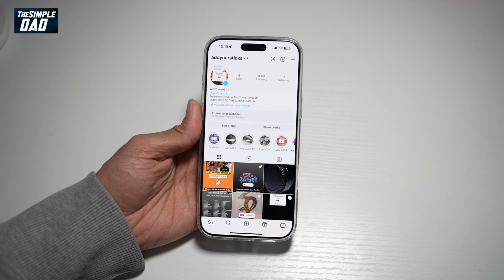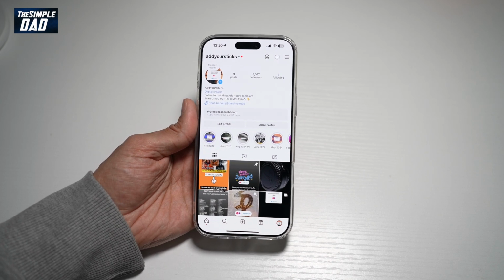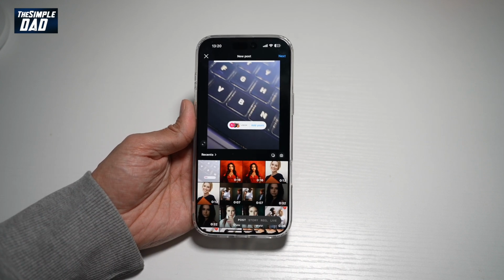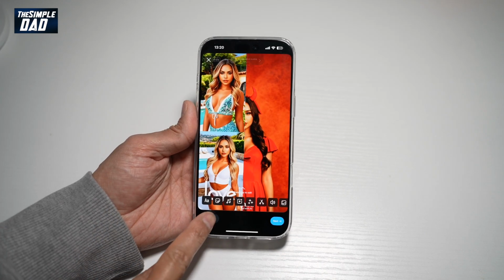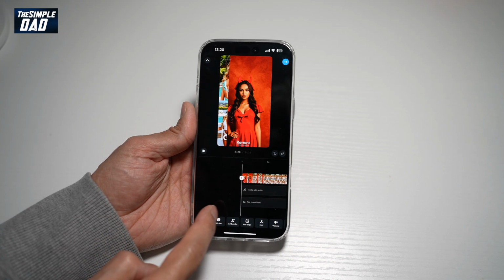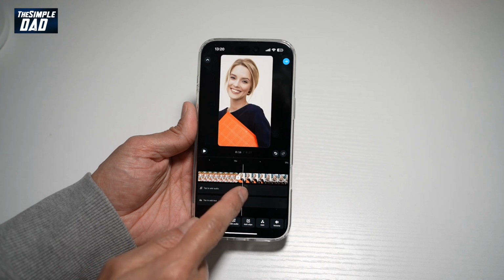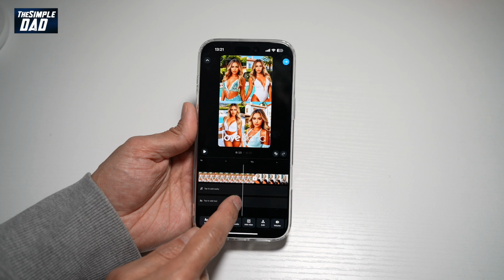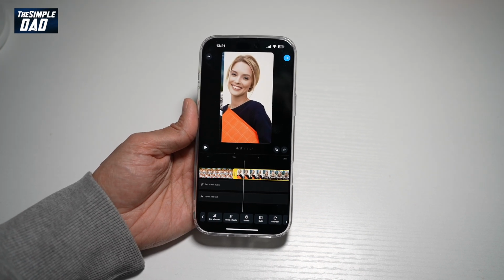How to Add Another Video on Reel Timeline on Instagram 2025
00:00 Intro
00:10 Like or no Like
00:20 How to Add Another Video on Reel Timeline on Instagram